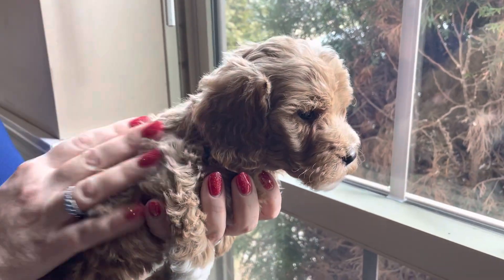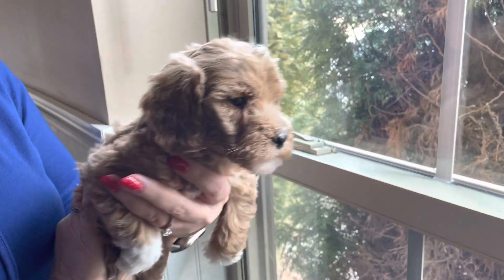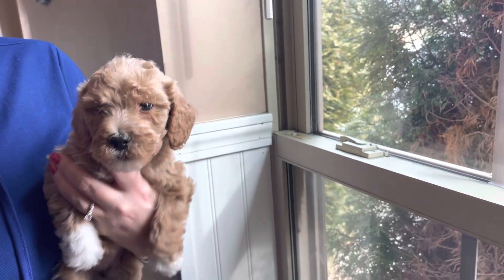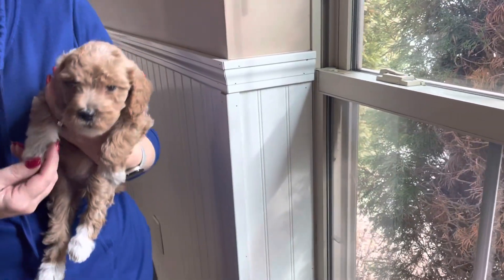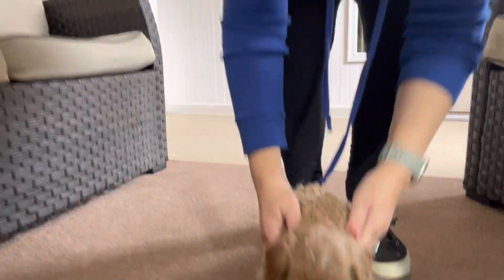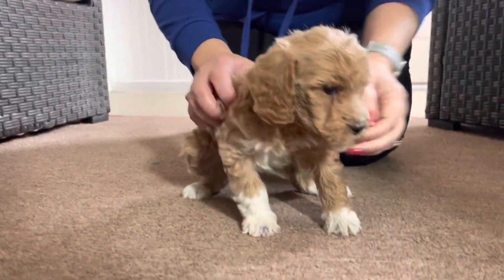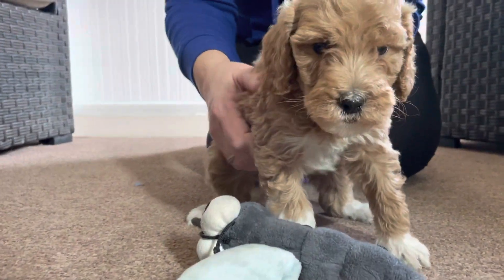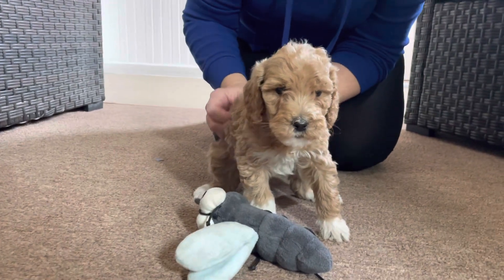Biscuit’s purple female